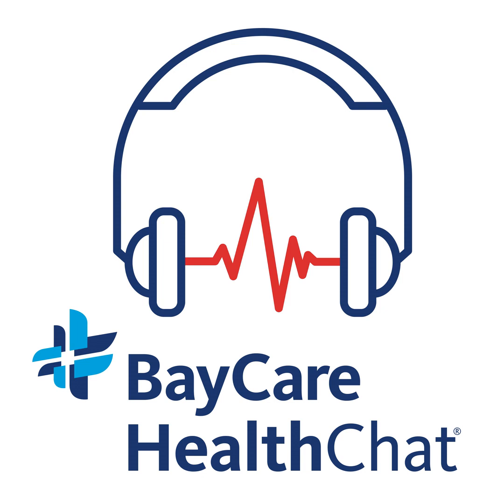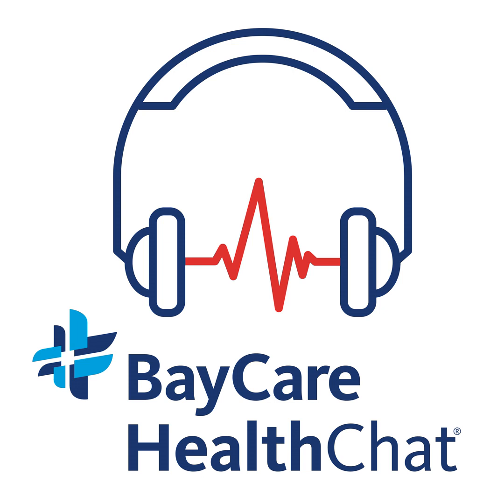Aortic Stenosis Causes, Symptoms and Progression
Aortic stenosis is one of the most common and serious valve disease problems. Listen as Dr. Joshua Rovin, a cardiovascular surgeon and director of the Center for Advanced Valve and Structural Heart Care at Morton Plant Hospital, discusses the main symptoms, causes and progression of aortic stenosis.